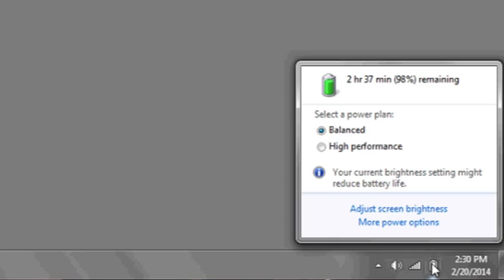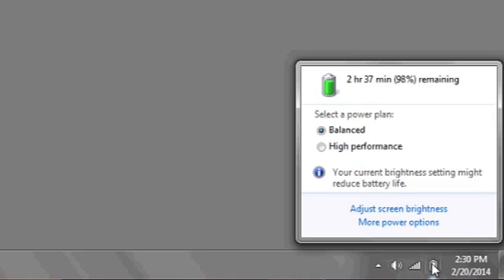How to Show the Available Hours on a Battery for a Laptop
How to Show the Available Hours on a Battery for a Laptop. Part of the series: Mastering Your PC. Showing the available hours on a battery for a laptop is a great way to have a constant reminder about how much time is really left. Show the available hours on a battery for a laptop with help from an expert in information systems, programming languages, web development, and network security in this free video clip.